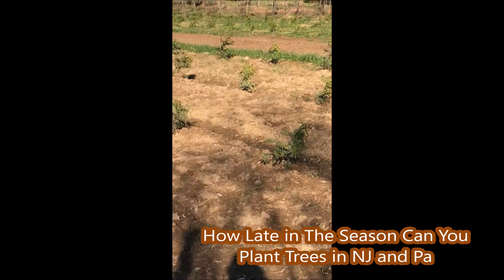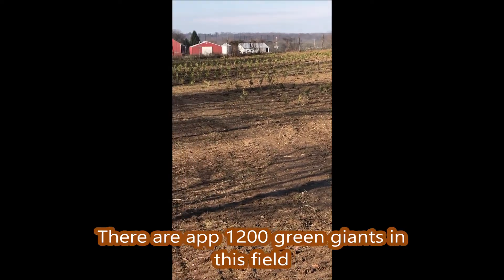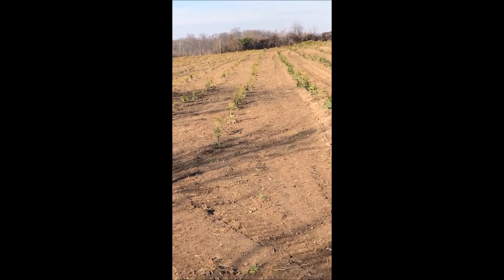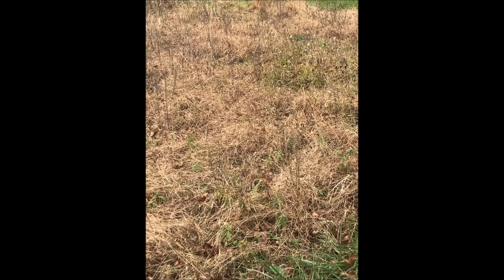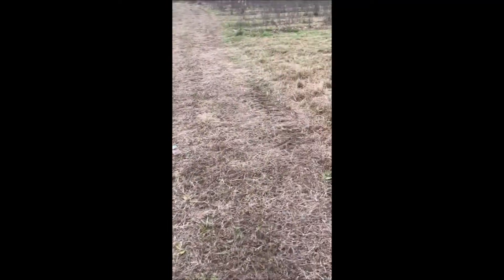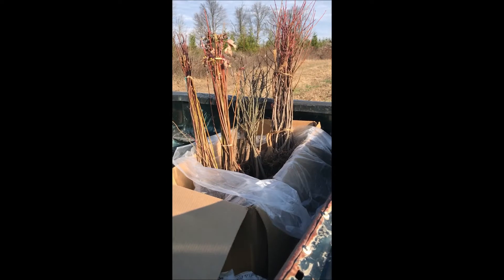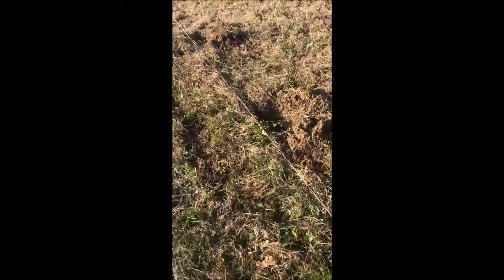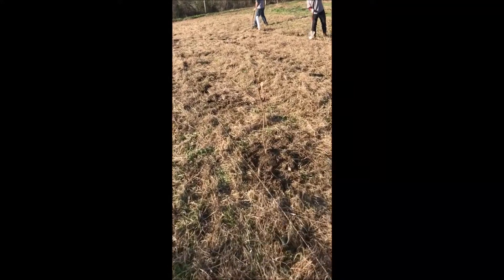Trees Planting in Late November